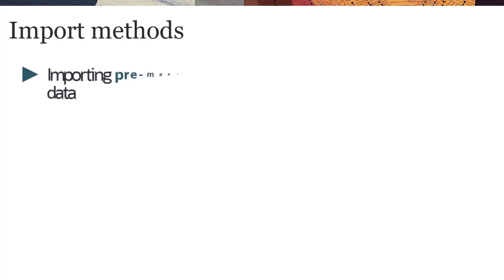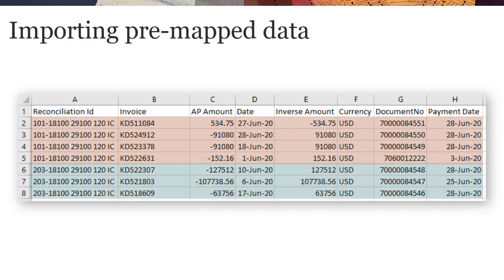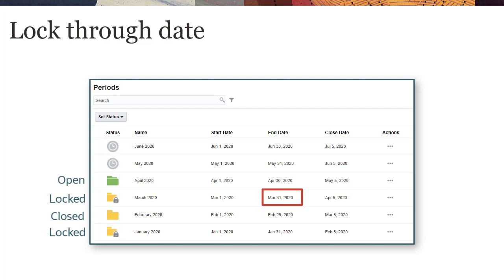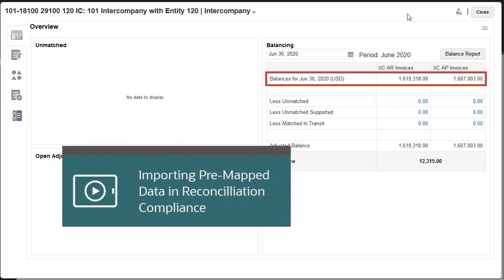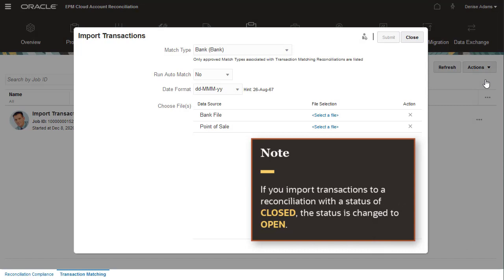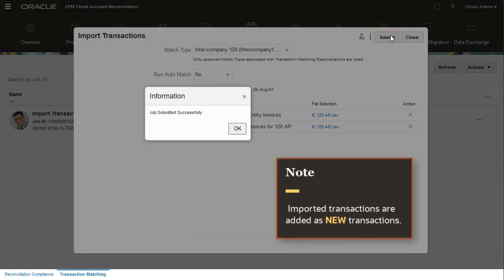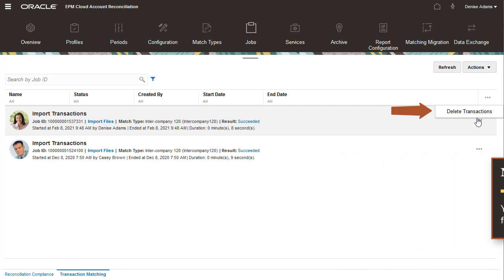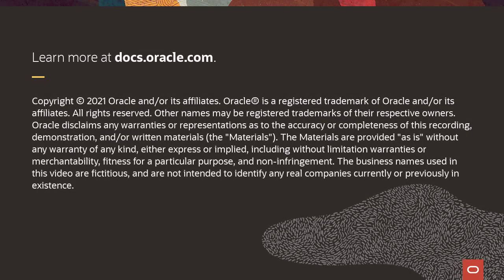Importing Transactions for Matching and Running Auto-Matching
This tutorial demonstrates how to import transactions for transaction matching and run auto-matching in Oracle EPM Cloud Account Reconciliation. You learn how to import transactions for transaction matching, run auto-matching, and delete transactions.